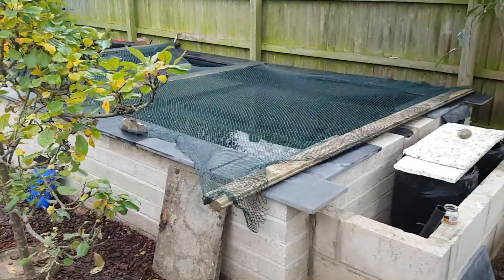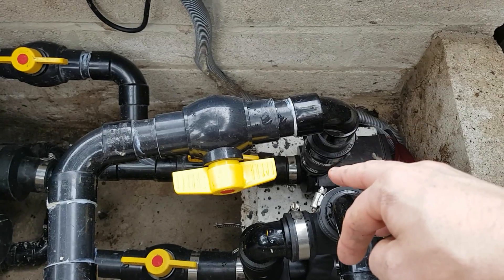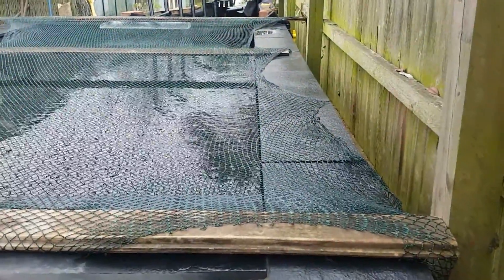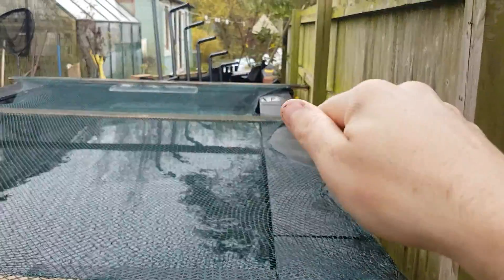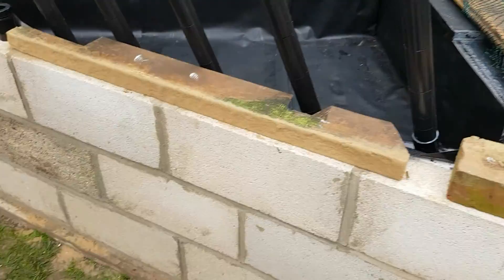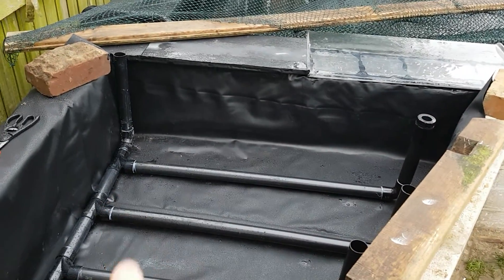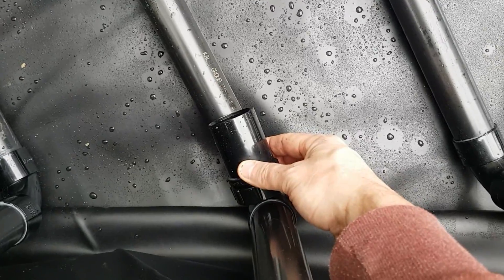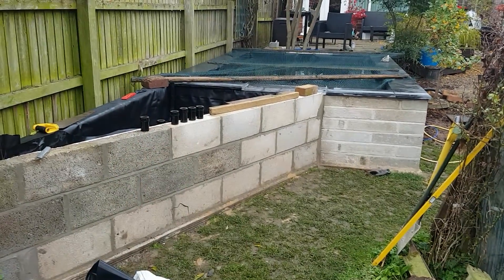Koi Pond Build Pt 6 Plant Filter|No UV!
Hello, Here I'm making the active plant filter (bog filter) it's a good time for an update so I can share the pipework before its full of pumice!